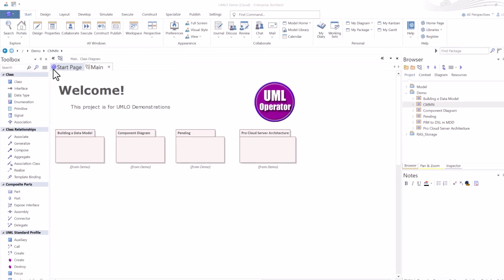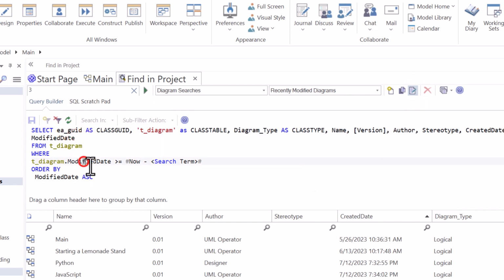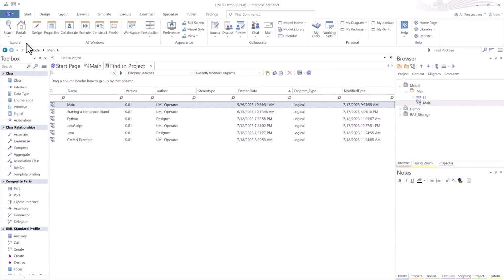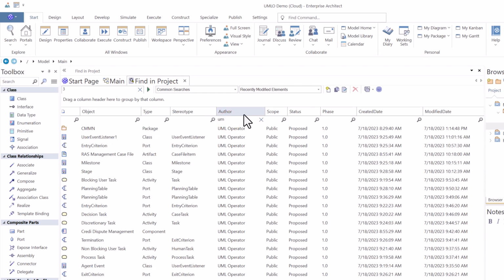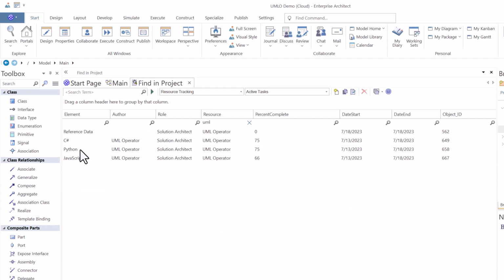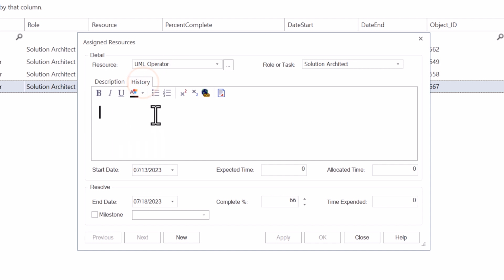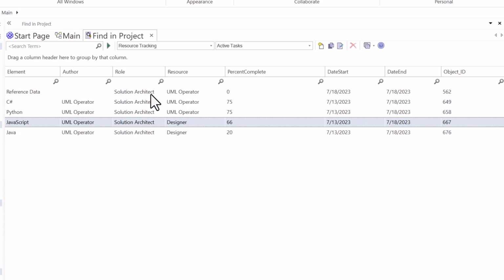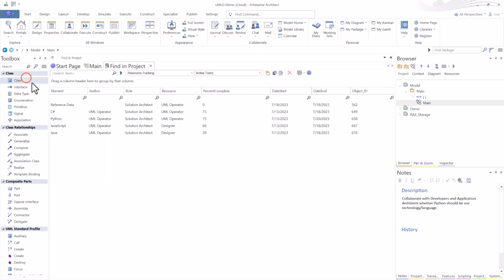What Am I Working On (e16)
Do you have constant interruptions that kills your momentum in delivery? The answer is to "project manage" yourself. In this video we will touch on Explore Panel and Project Search capabilities. We will focus on the "Recent" category for Recent Diagrams, Recent Elements, and Recent Tasks.

Chapters

0:00 - Intro
0:26 - Recent Diagrams
1:47 - Recent Elements
2:44 - Recent Tasks
3:54 - Manage Tasks